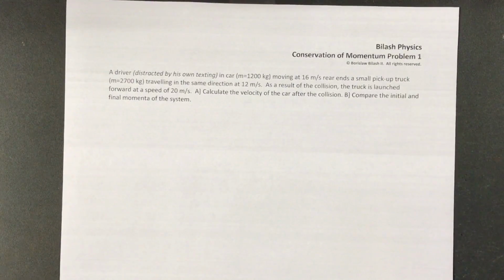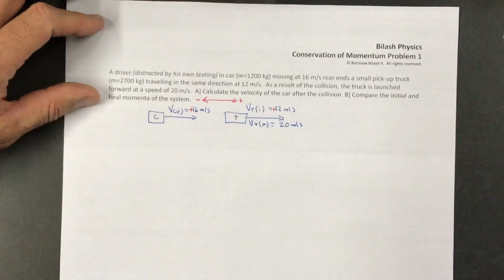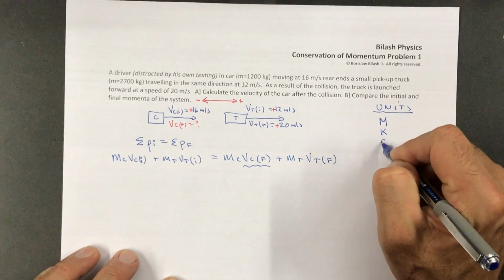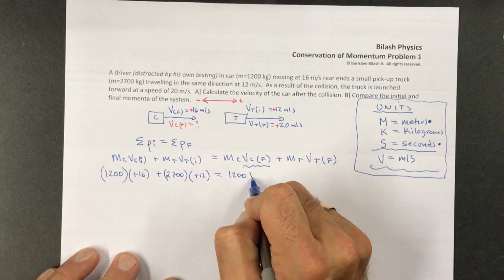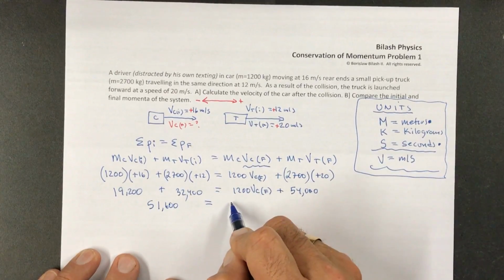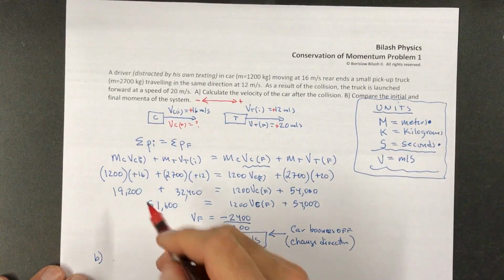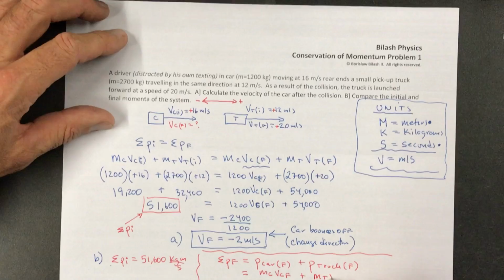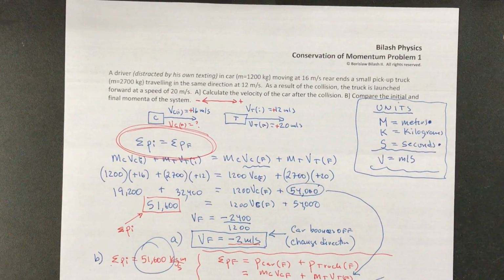Conservation of Momentum Problem 1